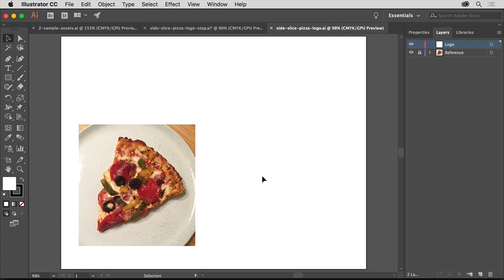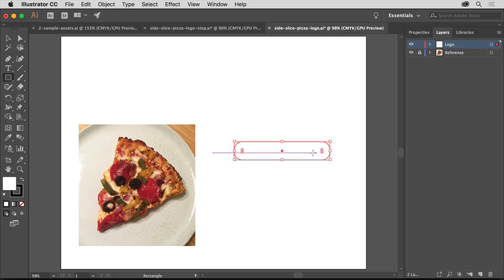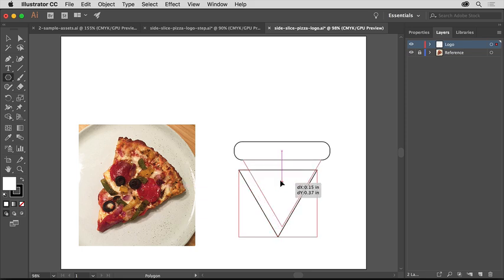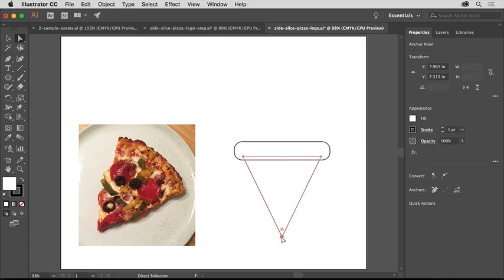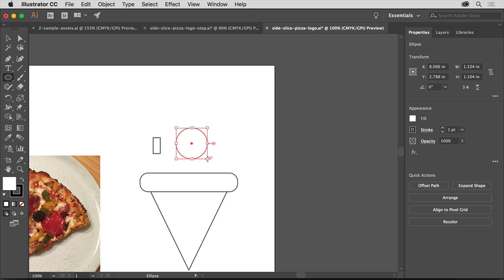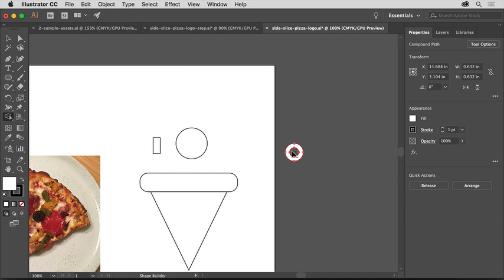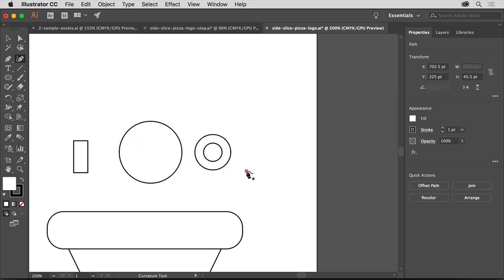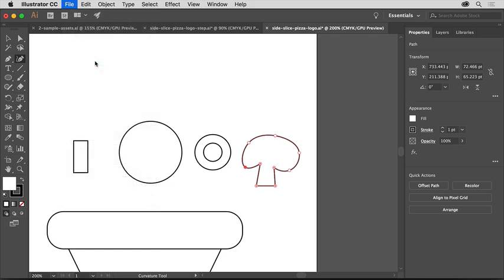VD 5.5.2 AI Design a Logo Tutorial